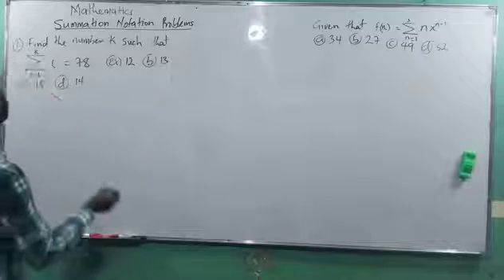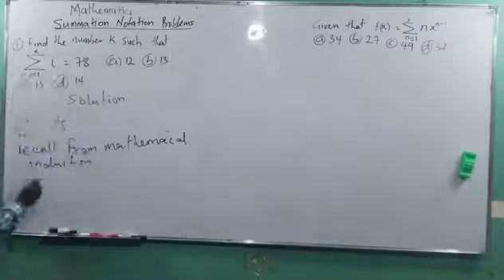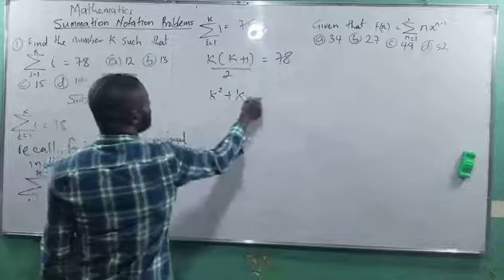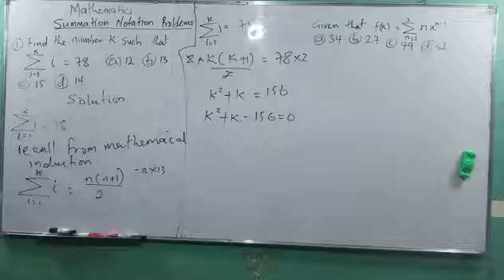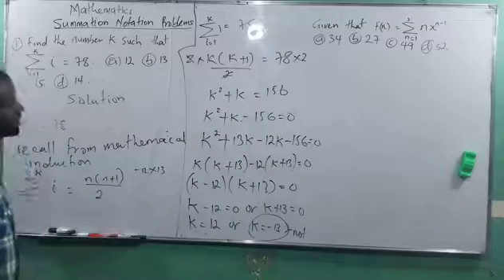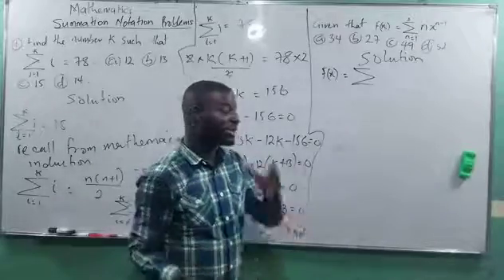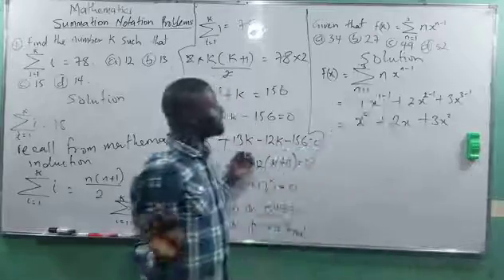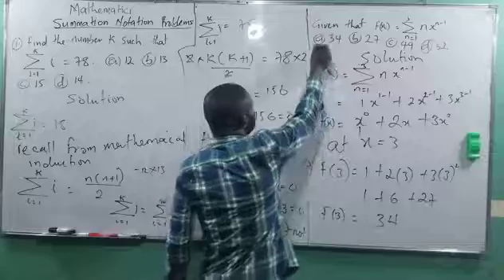Summation Notation equation Problems.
From the video you will understand notation equation problems.